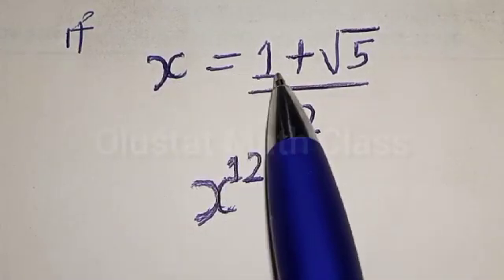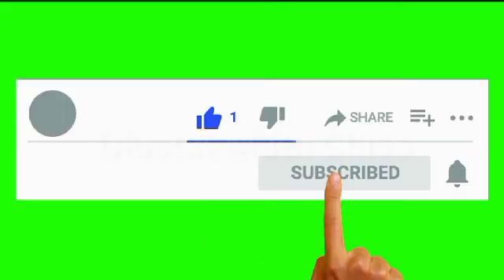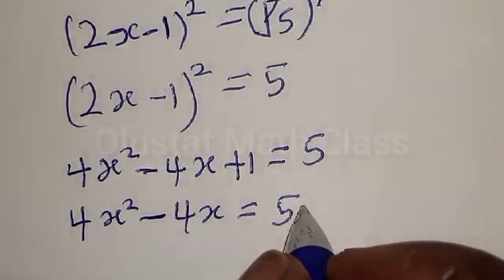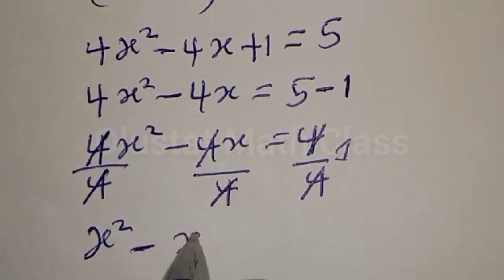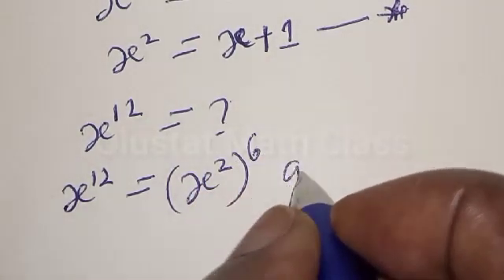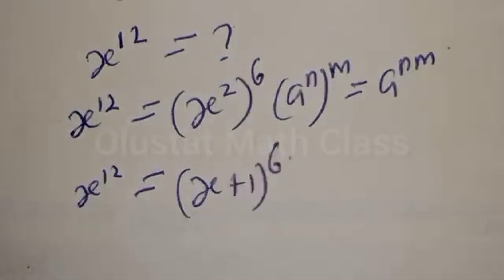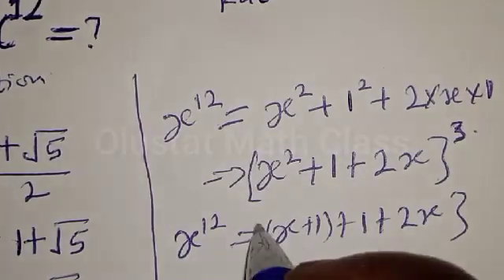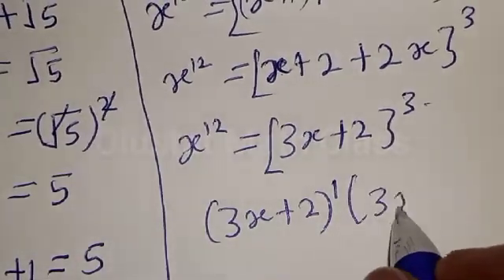👍Math Olympiad Challenge | This Is Just The Best Trick For Solving x^12 Very Fast | Golden Ratio.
In This video, you will learn the fast trick for solving x^12 very fast. This is math Olympiad challenge, a beautiful golden ratio.